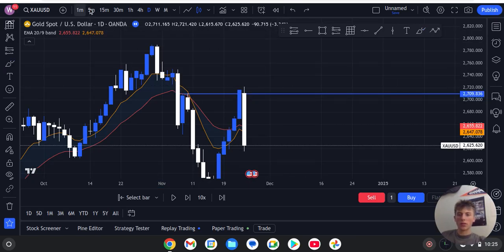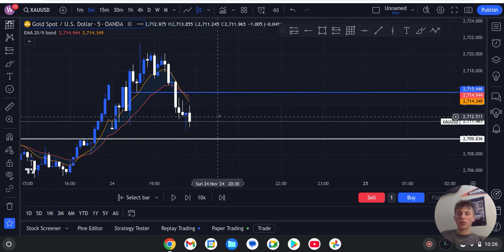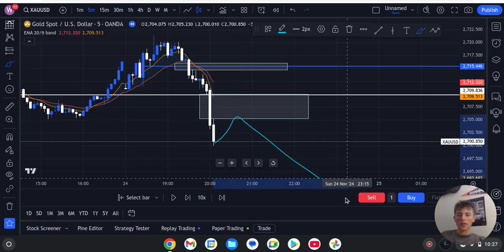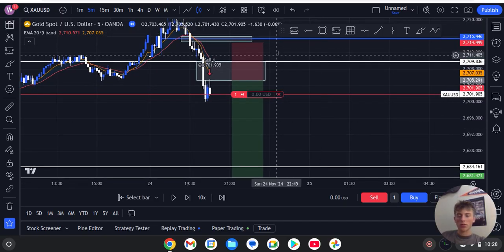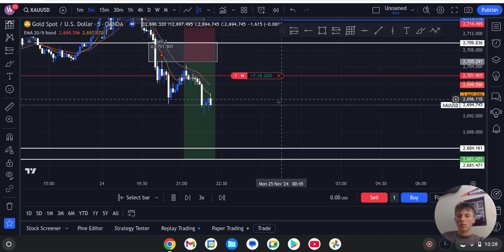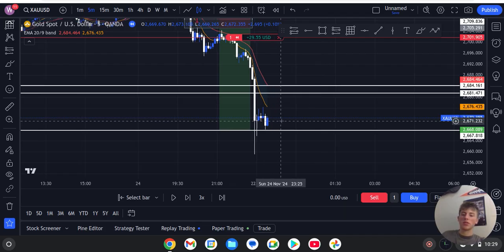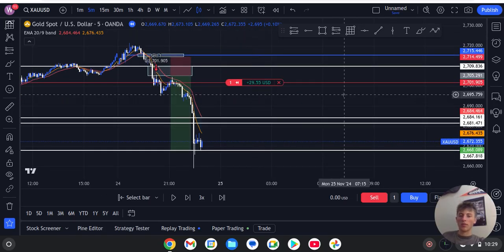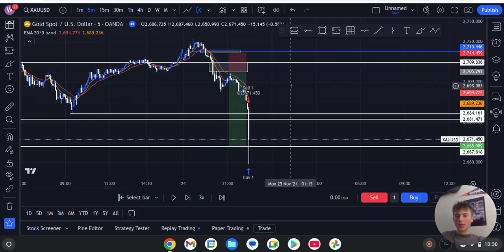Million Dollar Day Trading Strategy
The strategy to make millions!